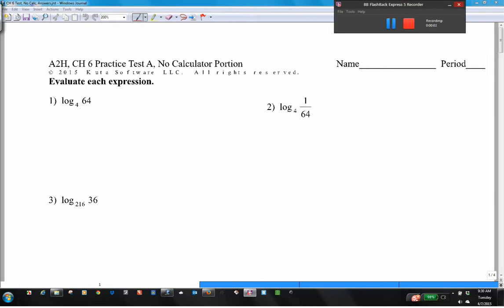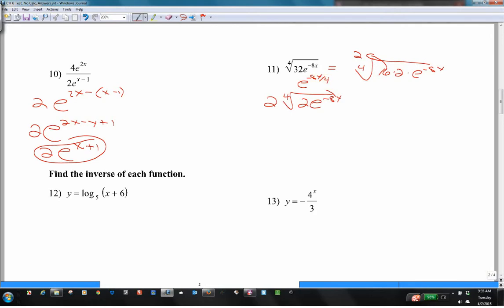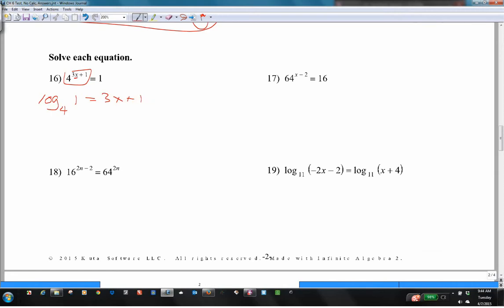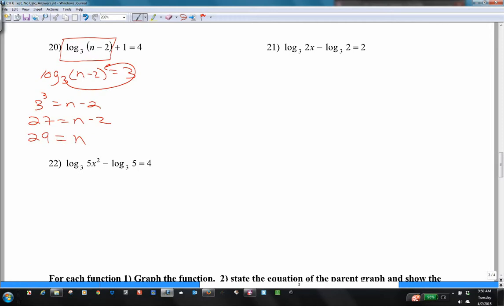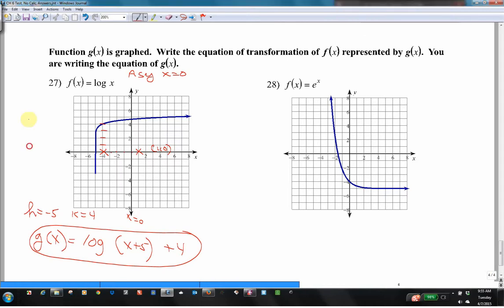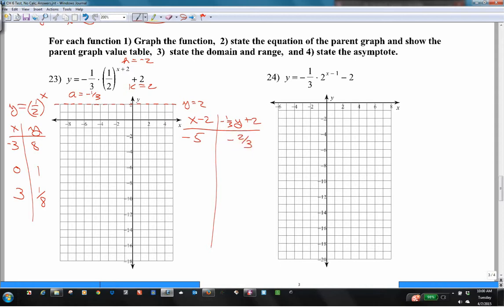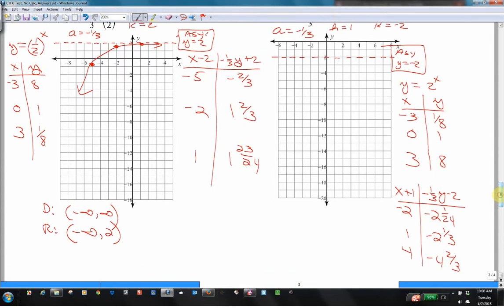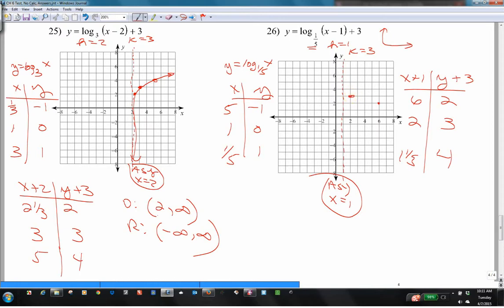Morgan.WSD.Algebra2: CH 6 Practice Test, No Calc